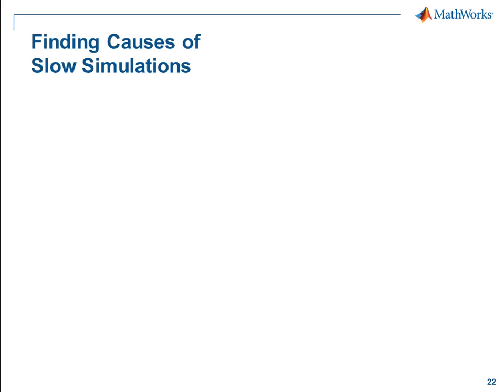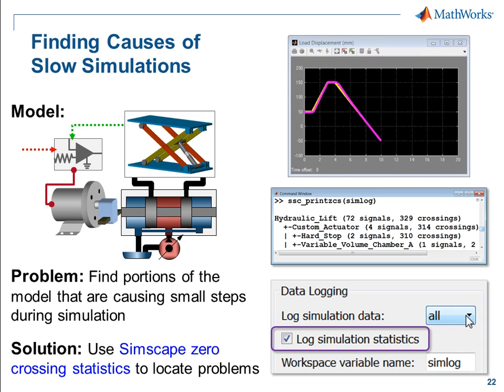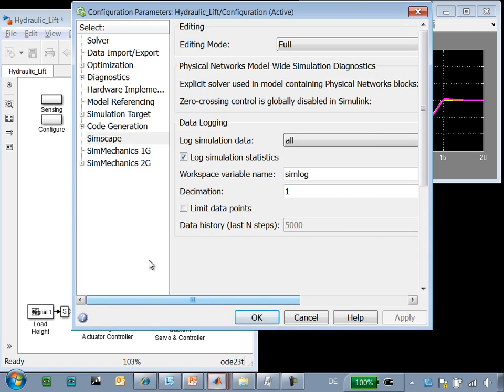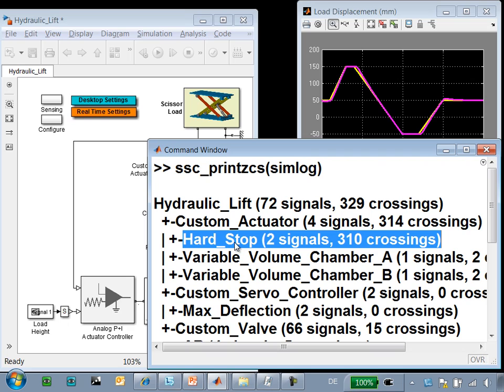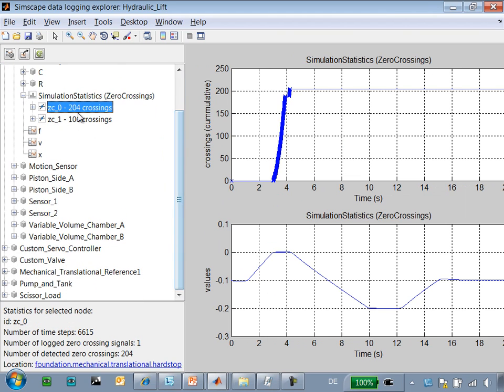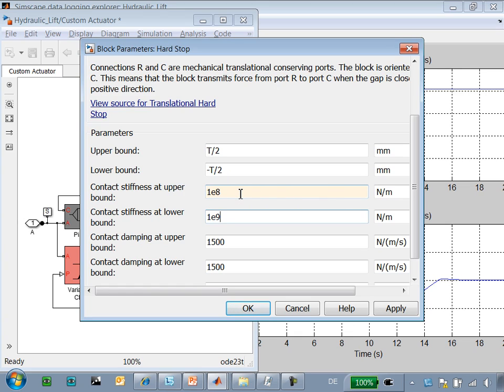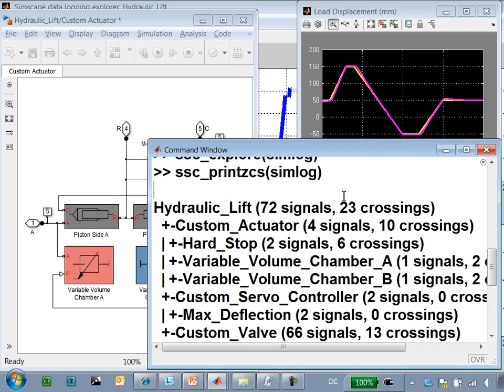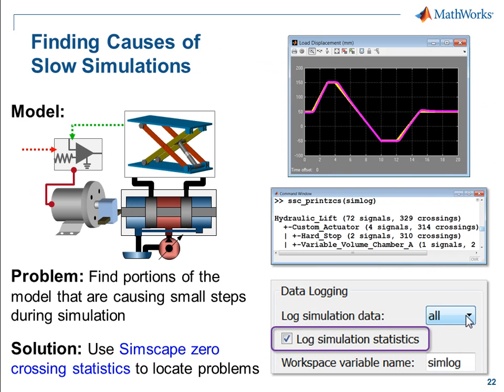Finding Causes of Slow Simulations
Find portions of your model that cause the simulation to take small steps. Review simulation statistics using ssc_explore and ssc_printzcs from the MATLAB Central File Exchange.